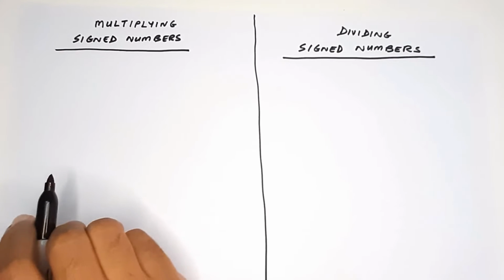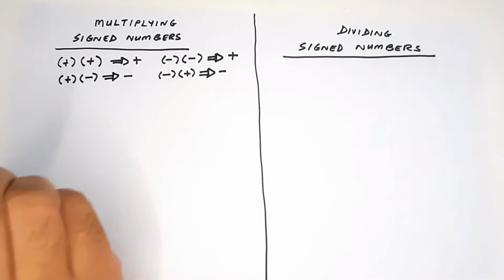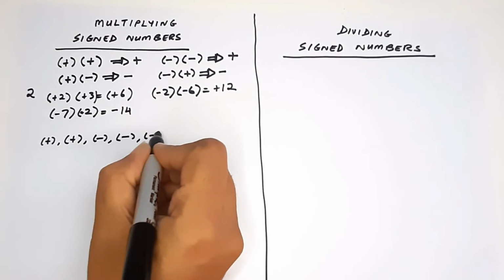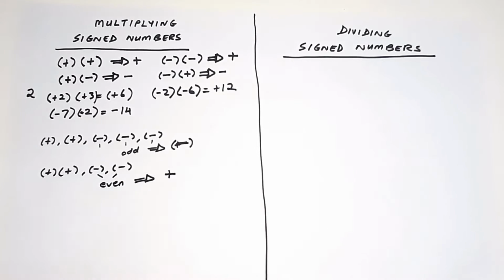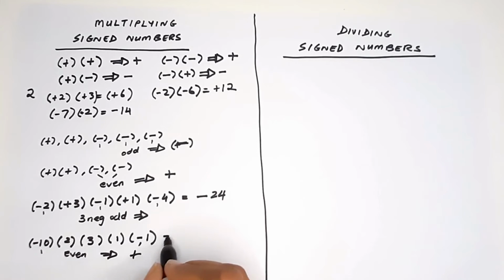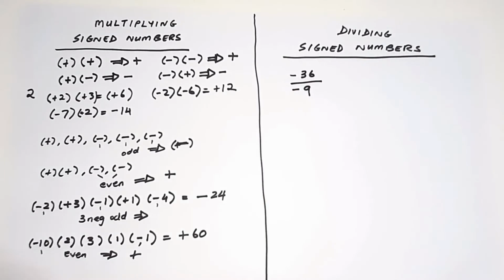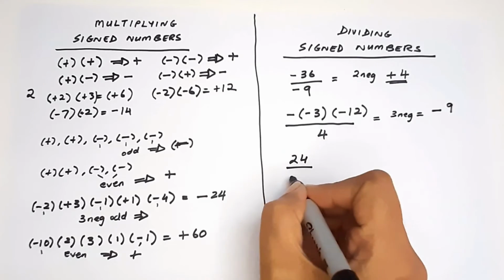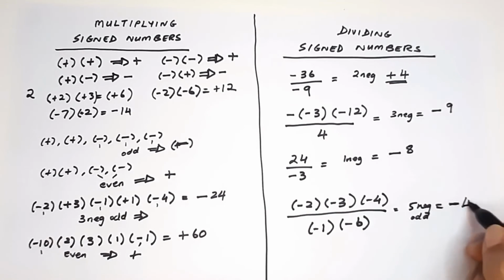Multiplying and Dividing Signed Numbers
Multiplication and division are really the easiest operations to do with signed
numbers. As long as you can multiply and divide, the rules are not only simple, but the same for both operations.